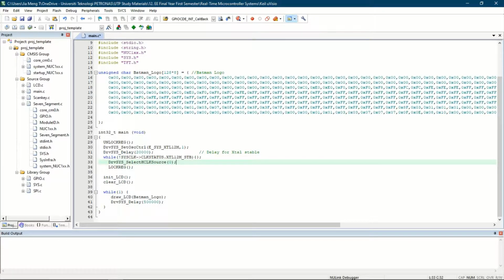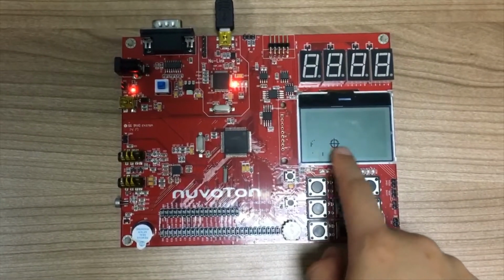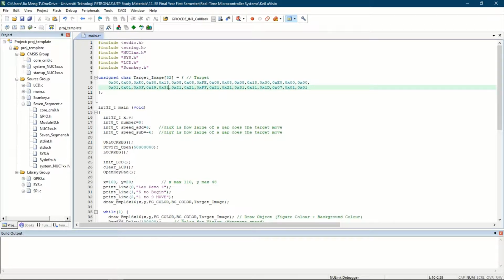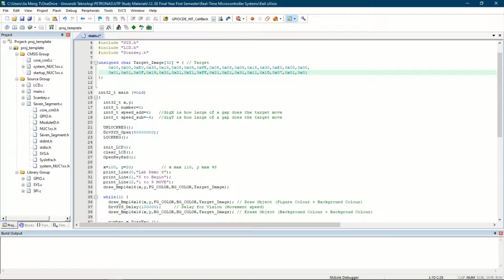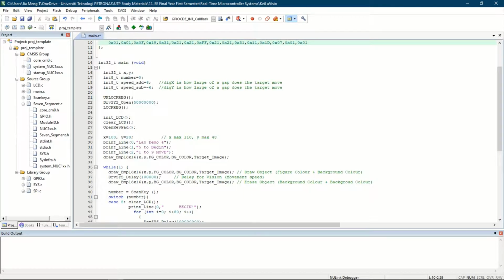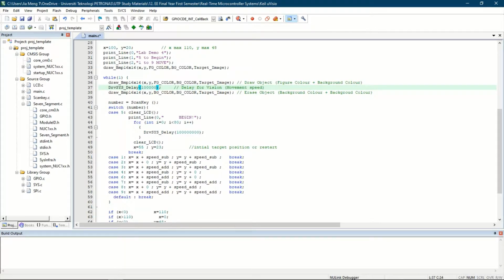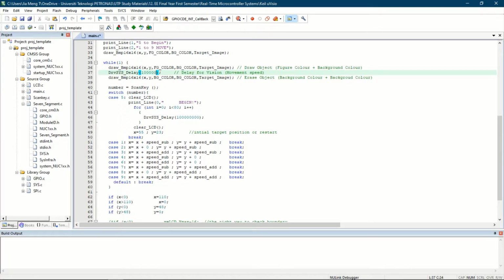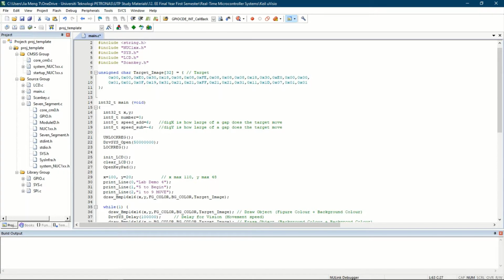Display & Control of Selected Image on Graphical LCD using 3x3 Keypad [Nuvoton NU-LB-NUC140 Board]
A training video on displaying selected image on graphical LCD and using 3x3 keypad to control the movement.